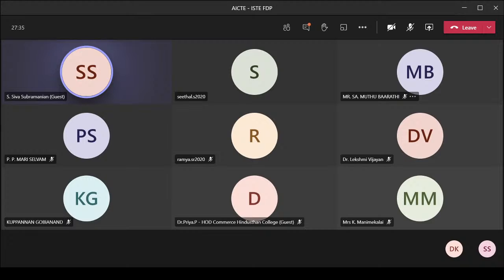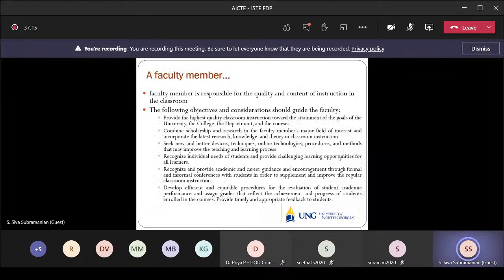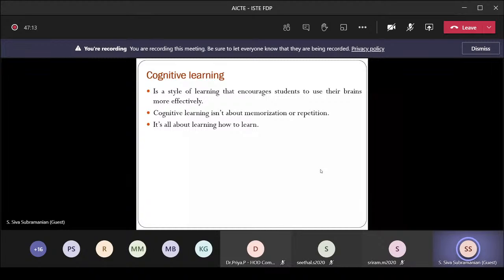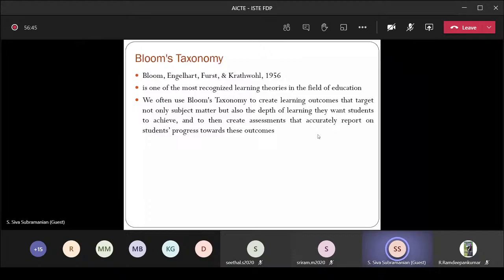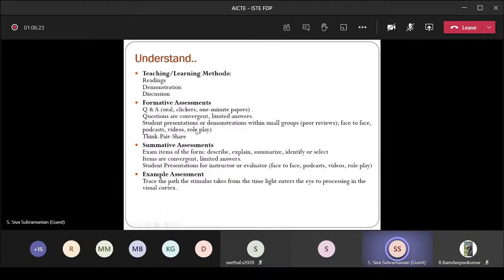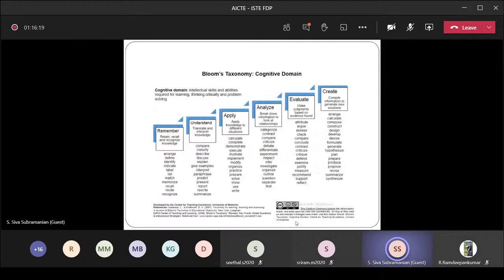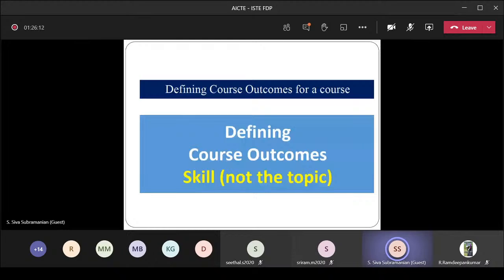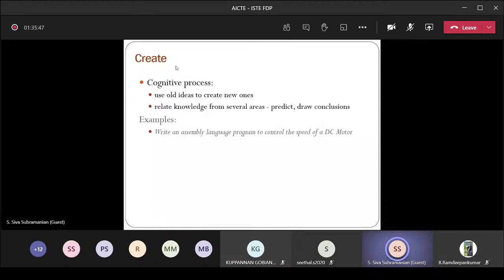AICTE - ISTE FDP DAY 05 - SESSION 02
COGNITIVE LEARNING - Dr. S. SIVA SUBRAMANIAM